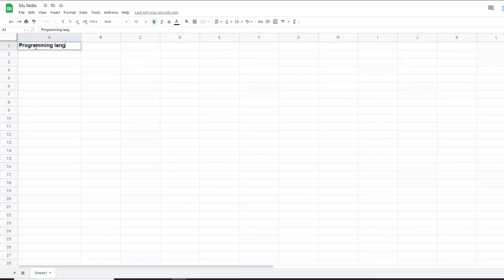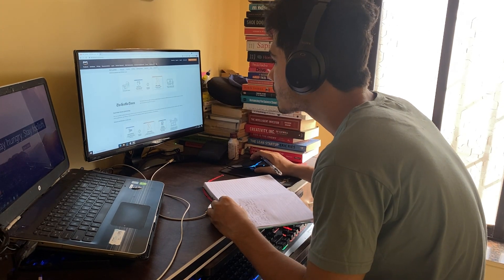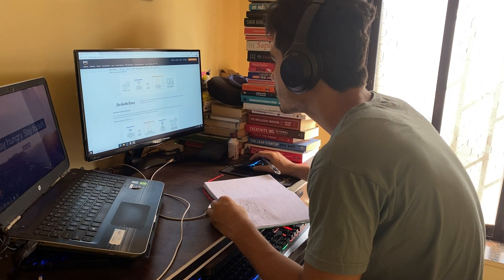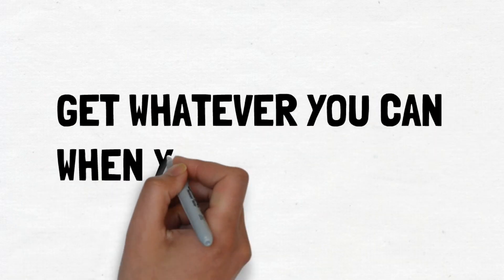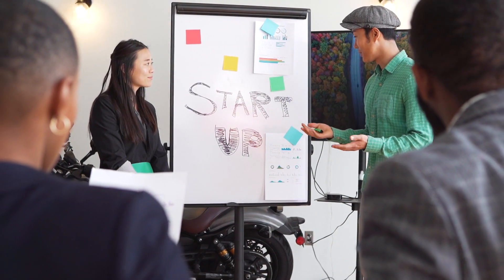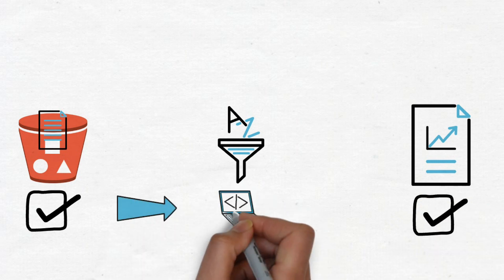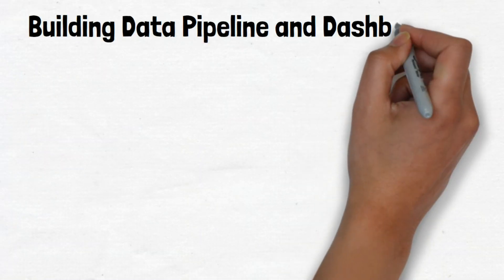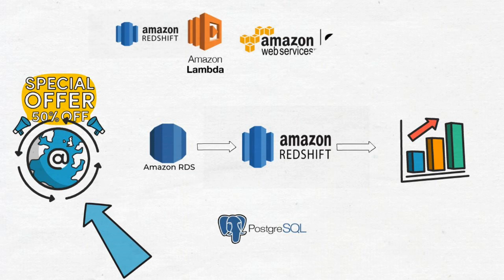Get 2x clients with these tips - Freelance Data Engineer edition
In this video, I am going to talk about what I do as a Freelance Data Engineer

I will be sharing my entire freelance experience, how I get clients and the different types of projects I have worked and the skills required for those projects. I got lots of requests in my comments to make a video on this topic and I am going to answer all of those questions today.

0:00 - How I do freelancing in Data Engineering
2:20 - Project 1 - Web Scraping
3:30 - Project 2 - Building Data Infrastructure PPT
3:40 - My first data engineering project
4:19 - My mentorship project
4:55 - Building Data pipeline and Dashboard
5:33 - Upskilling yourself

I have also created playlists for the data engineering roadmap and projects

My Accessories
📱 Camera (I use my phone)
⌨ Mouse and Keyboard